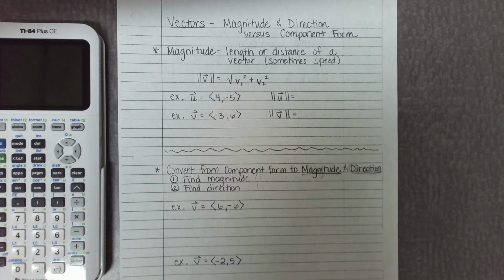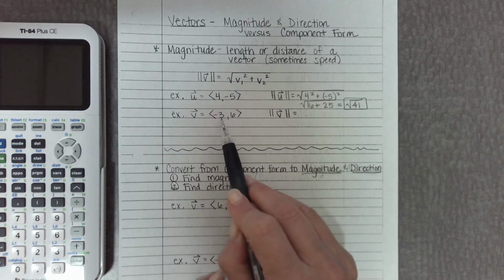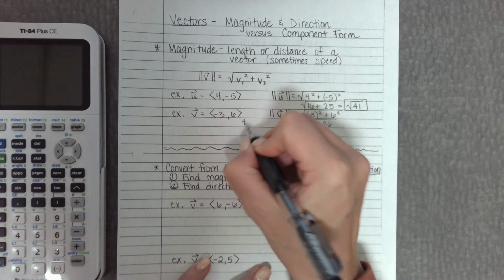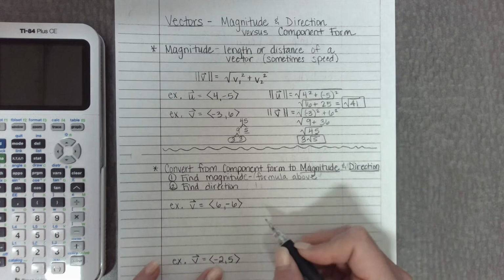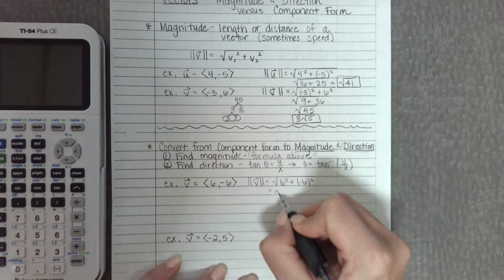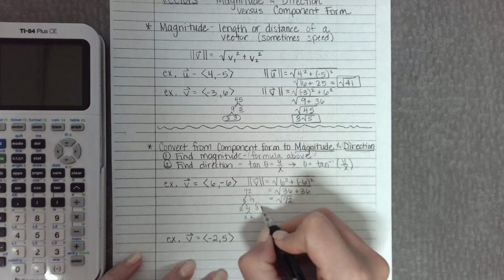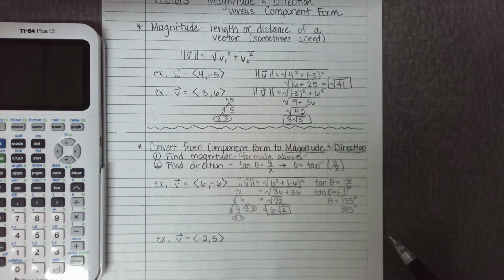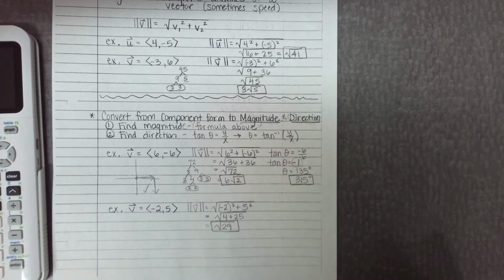MAT 172- Vectors- Magnitude/Direction and Component Form